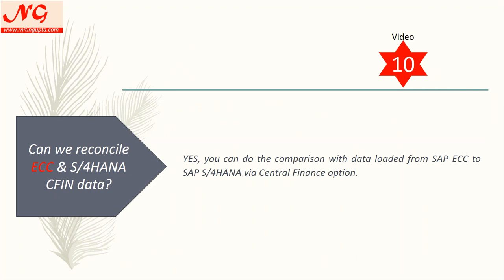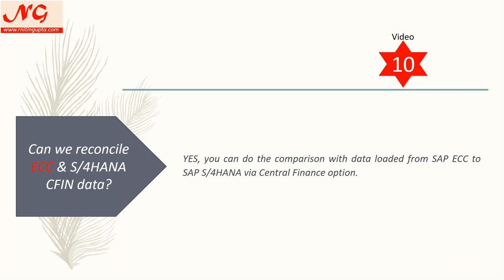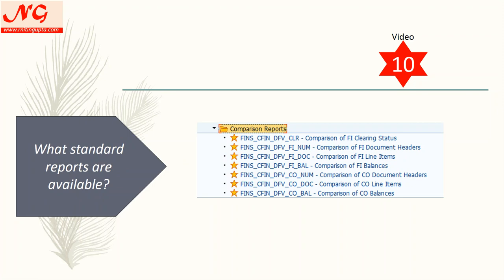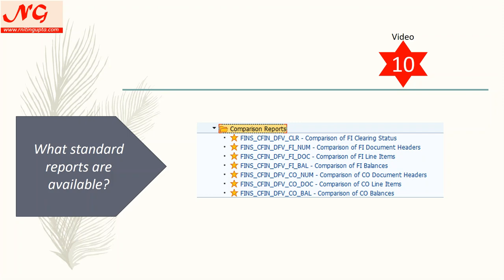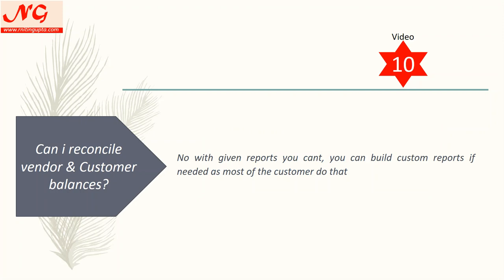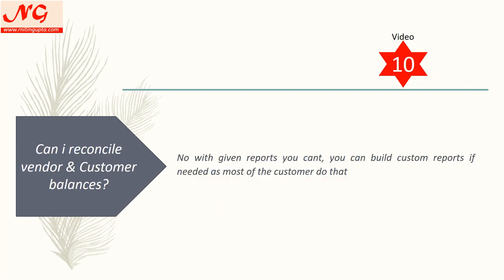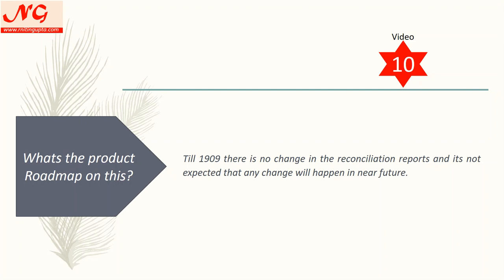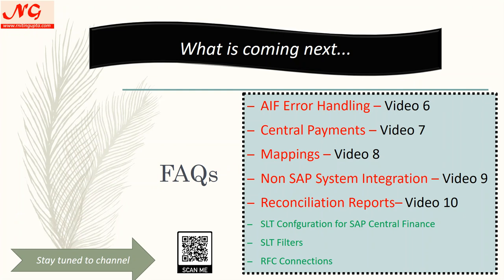SAP Central Finance - Reconciliation Reports FAQs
In this video you will get some answers to the questions related to reconciliation reports available/non available in central finance to compare data from SAP & Non SAP source system.
Feel free to add your comment or experience in the comment section..